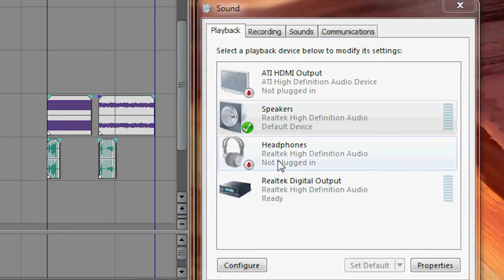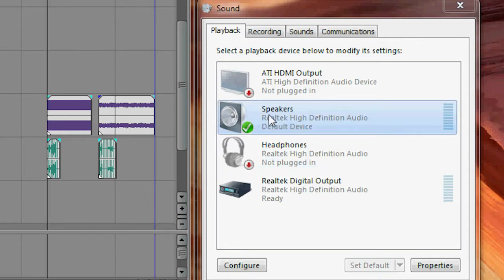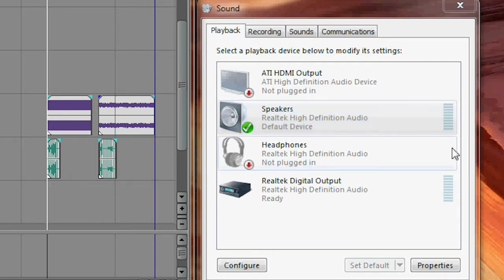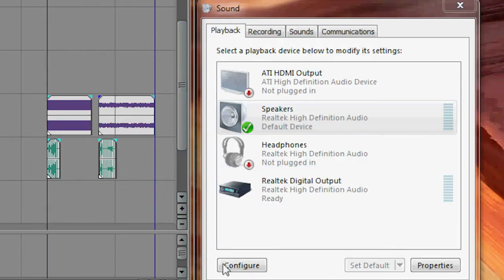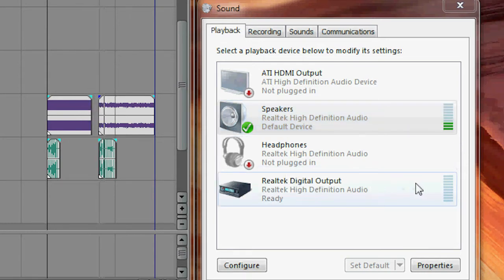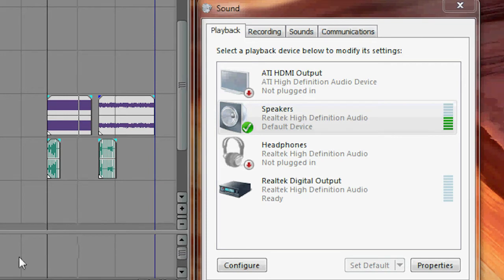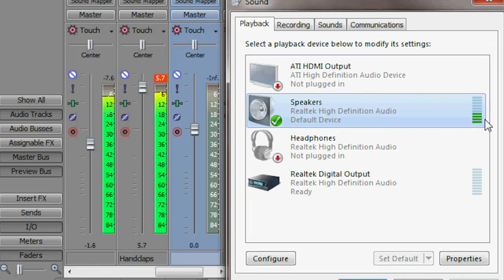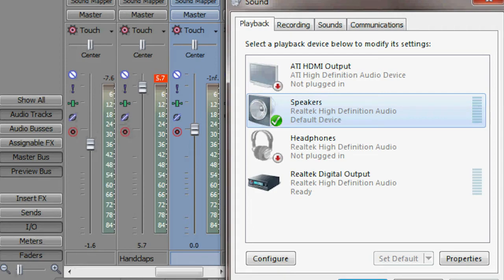Built-in AGC for Sony Vegas?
I have been trying to review the Zoom H4N  and I have been layering many audio tracks within Sony Vegas Pro 9.0e 64bit for my review when I ran across an issue. For some reason the audio tracks were changing level on their own within Sony Vegas without an automation, compression turned on, noise gating - I am pretty sure I have turned all that off.

At first I thought I was hearing things or I was going a little crazy but after I used a sine wave tone, I confirmed that I was not going crazy and the audio levels were increasing after another audio tracks loud event.